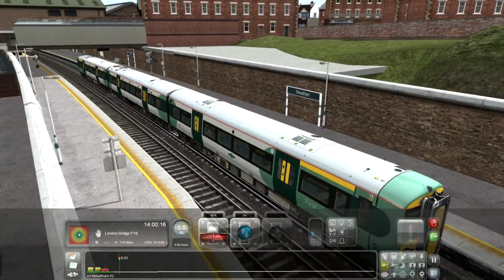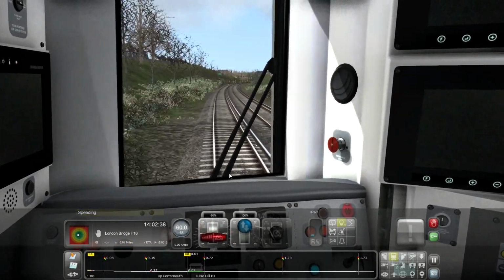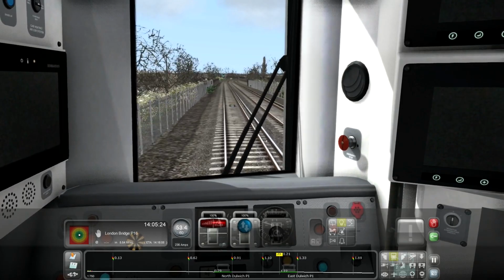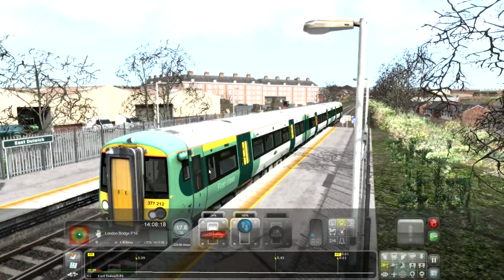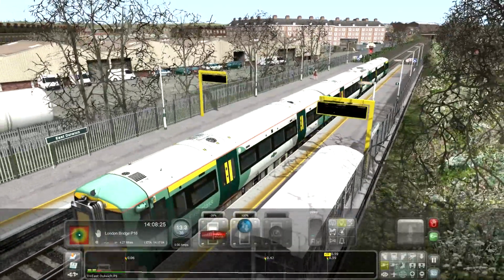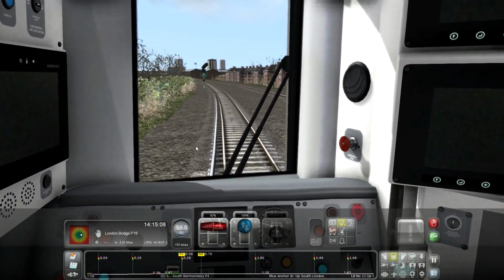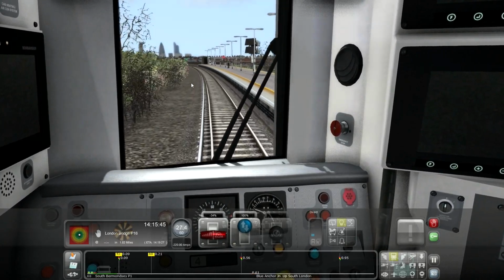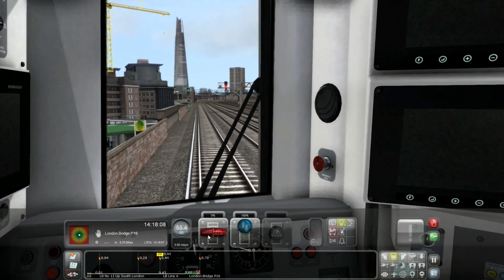Streatham to London Bridge | Southern Class 377 | Train Simulator 2021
This time on Train Simulator, I head down south to London where I drive an Electrostar on the exact route of the first train I've ridden within London from Streatham, where some of my relatives used to live, to London Bridge, where I would later get a Jubilee Line to Canary Wharf. Most services which follow this route usually start at West Croydon or Caterham; Thameslink also go this way with their Sutton loop service to St Albans.

PC Specs:
AMD Ryzen 5 2600x 4.2 GHz turbo-clock
Radeon RX 580 8GB graphics card
16 GB of 3000 MHz DDR4 RAM
240 GB SSD and 2 TB HDD combo